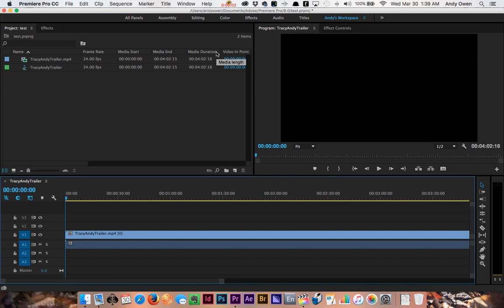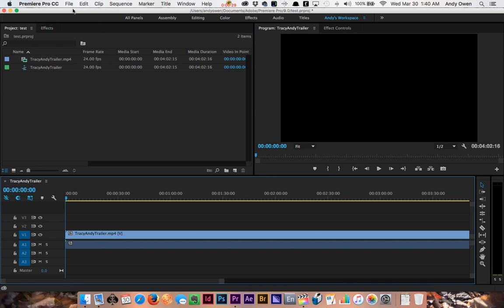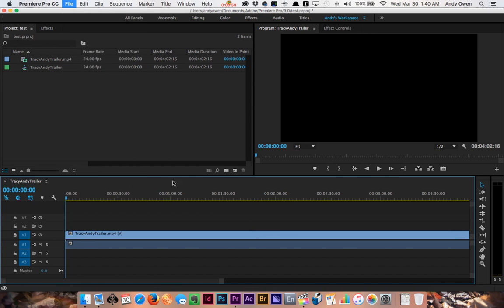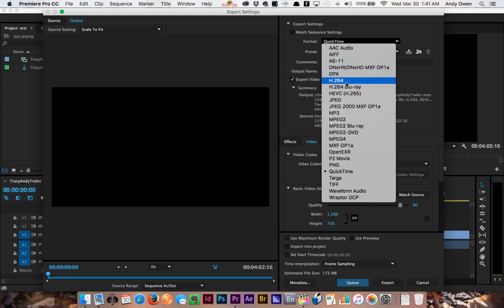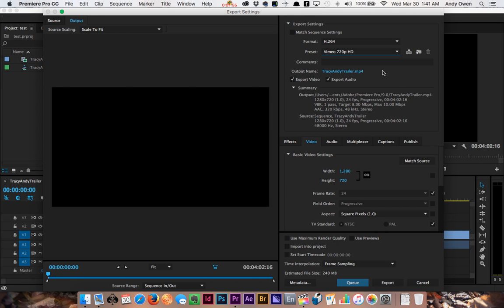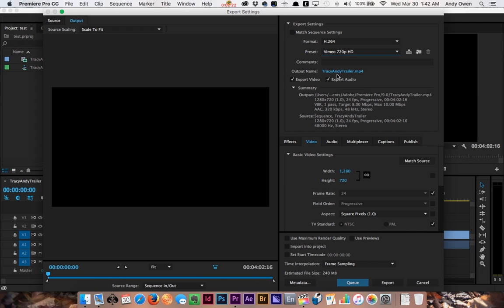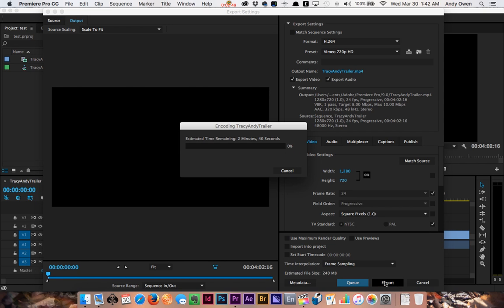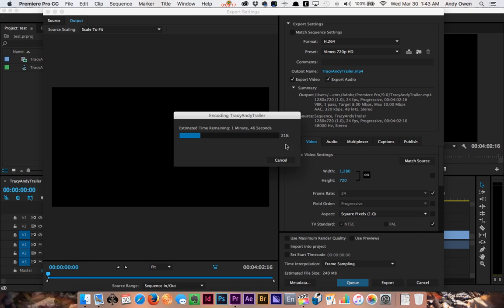Premiere Pro Export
Best settings to export your video for uploading to Blackboard (or YouTube...or Vimeo...or wherever).